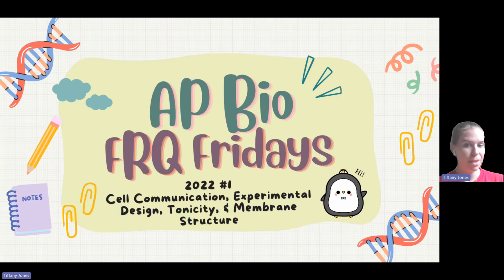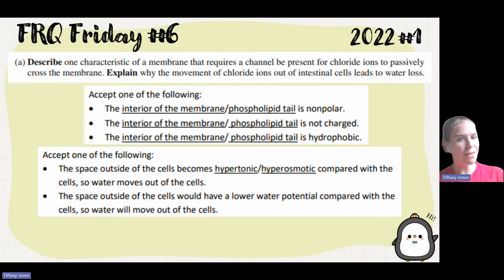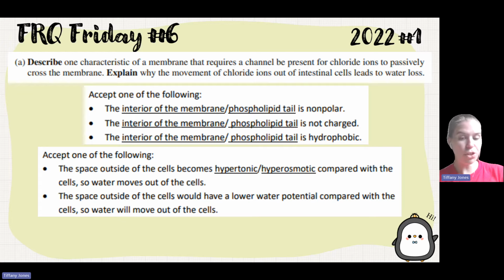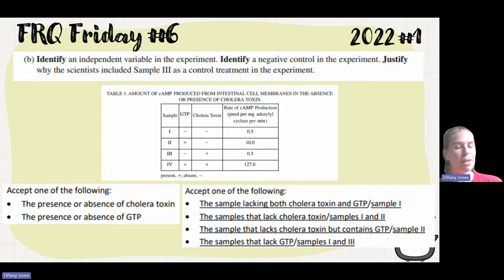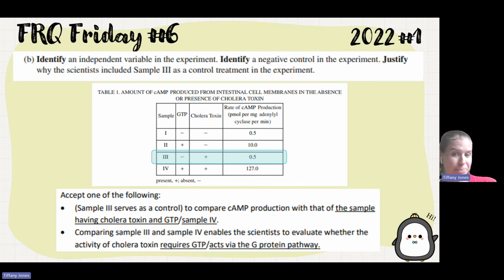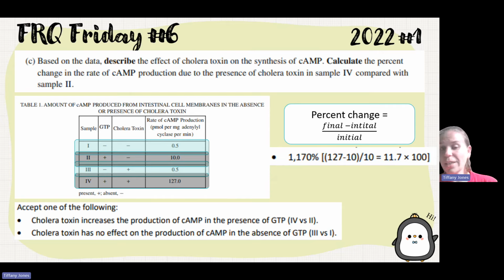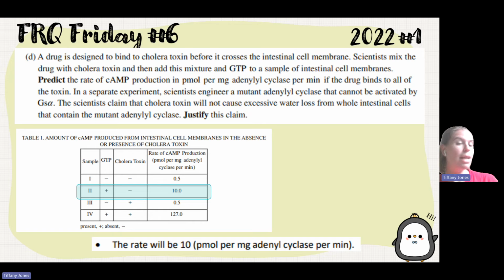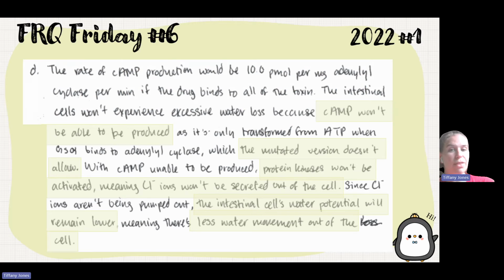✨AP Bio FRQ Friday #6: 2022 #1✨